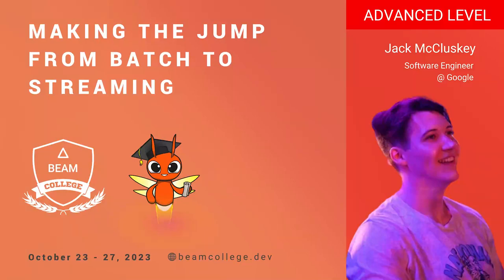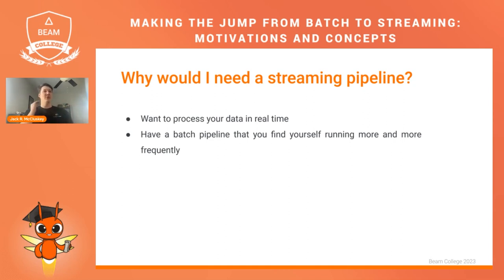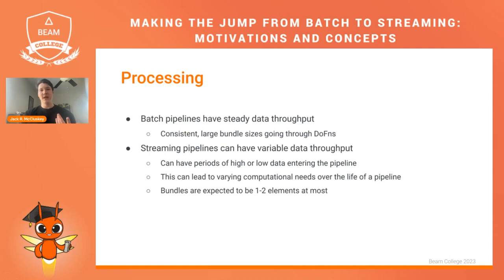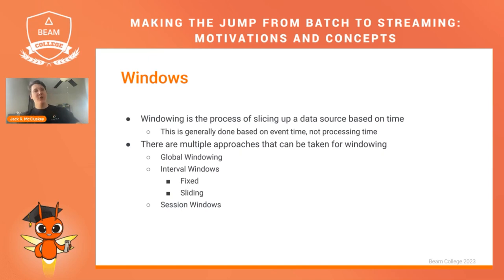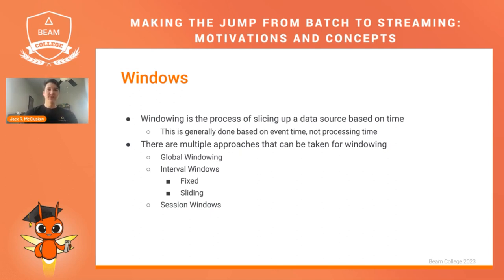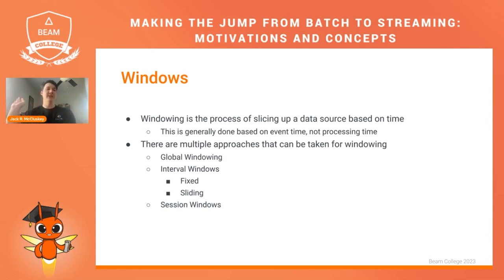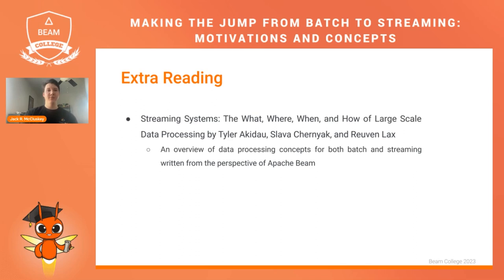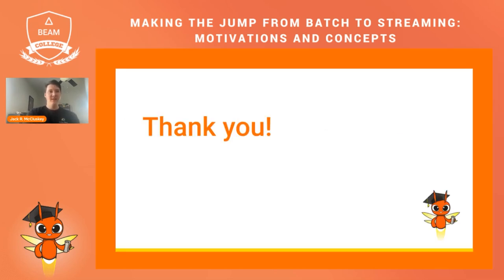Beam College 2023 | Making the Jump from Batch to Streaming: Motivations and Concepts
This talk will outline why a user would want to write a streaming pipeline instead of a batch pipeline and go over some of the key concepts for understanding streaming data processing from a general perspective.